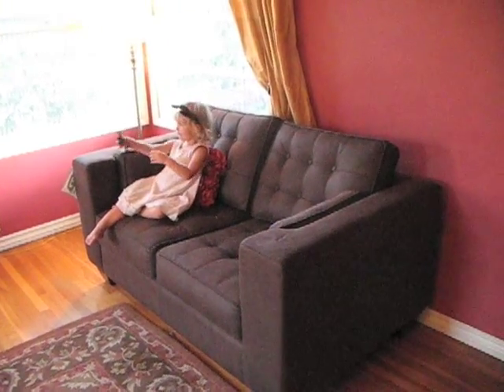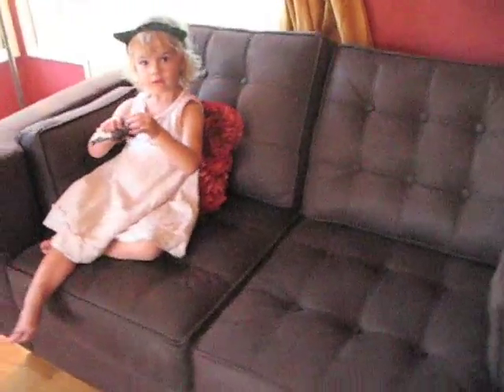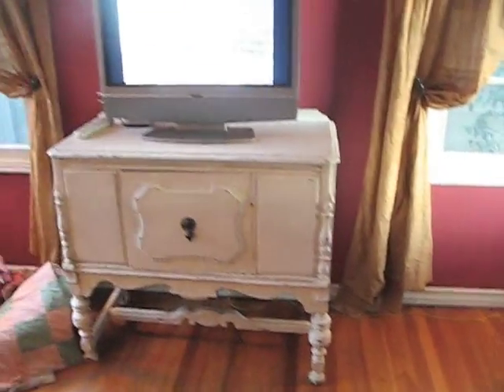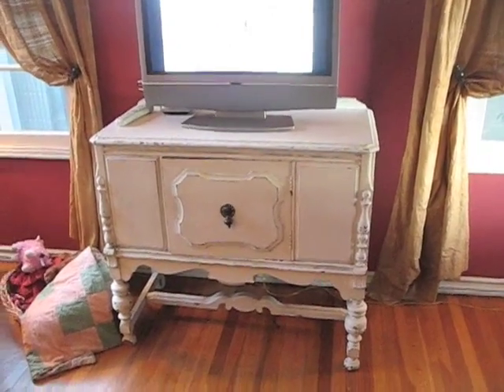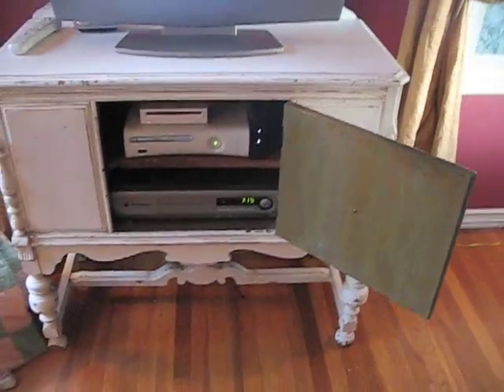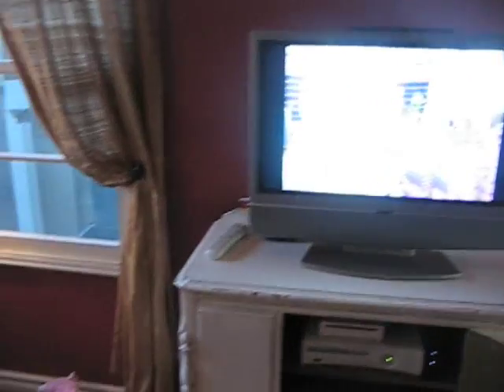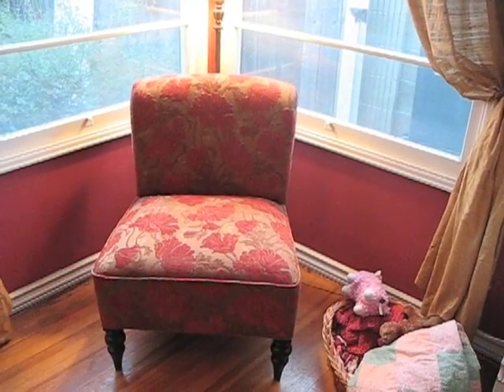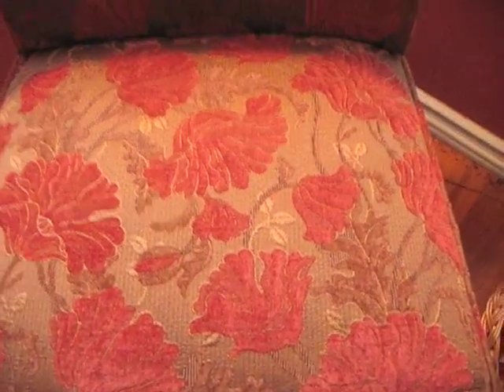new furniture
new stuff we bought. Couch and love seat from living spaces. Popi chair from pier1 and the buffet/tv stand from antique junction in orange.